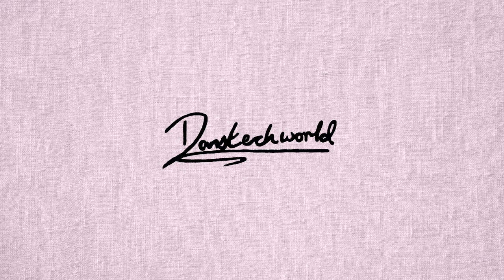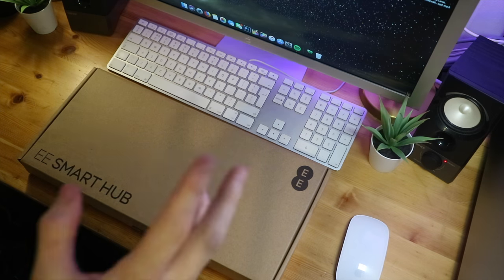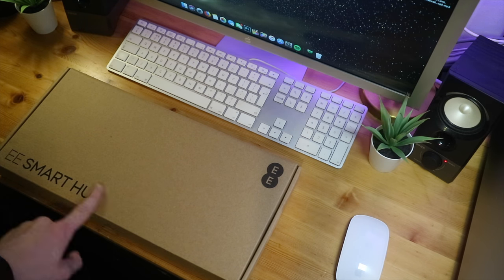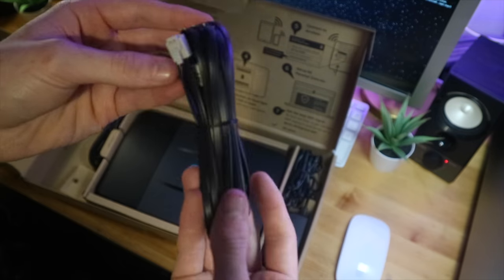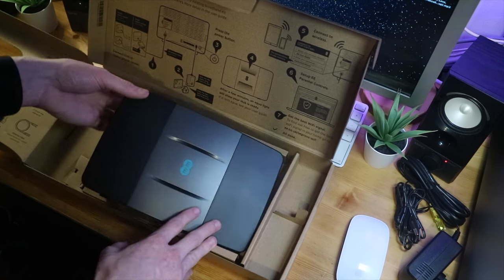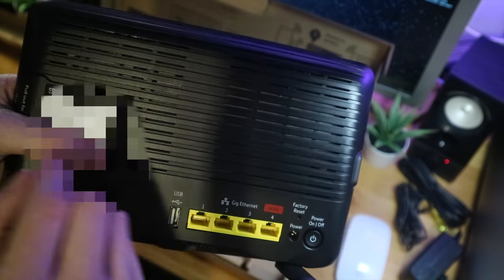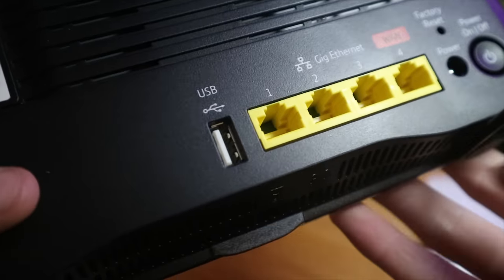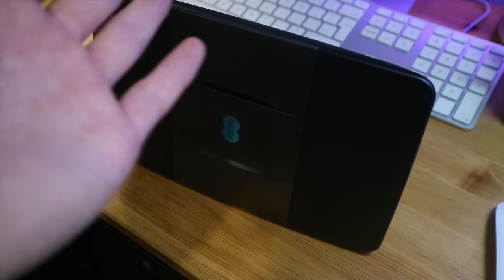The New EE Smart Hub Unboxing and Specs...the new way to connect to my internet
OH THE BELL MIGHT NEED A RING TO IF YOU WANT THE NOTIFICATIONS. 🔥🔥🔥

Kit Used:

Manfrotto Tripod Legs MVKBFR-LIVE 🎞
Manfrotto 501PL Fluid Video Head 🎞
Neeweer LED Bi-Colour Video Light💡
Lilliput IPS 4K Field Monitor 🖥